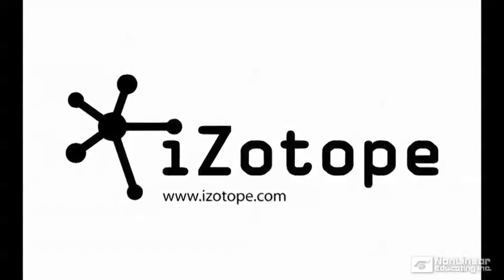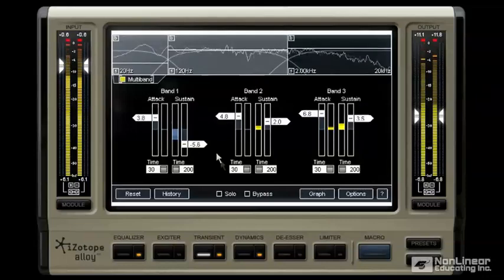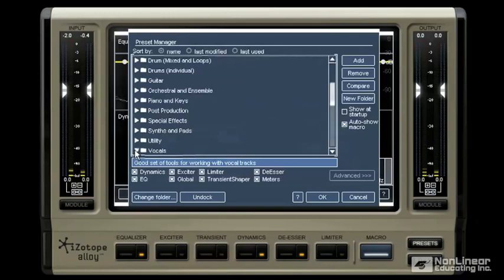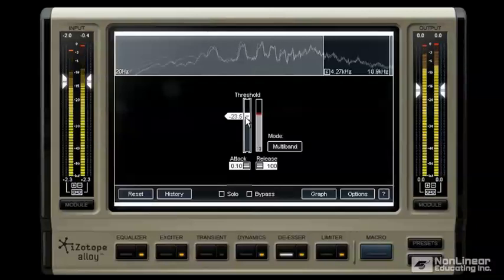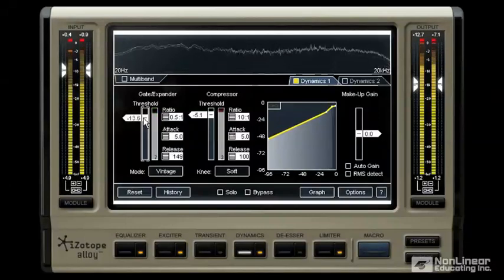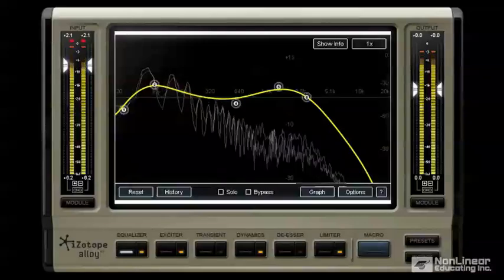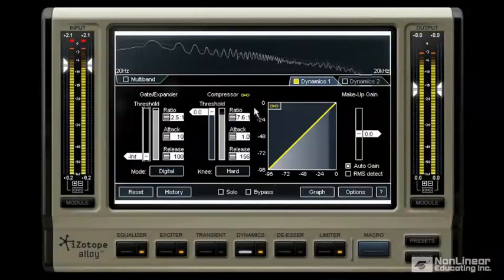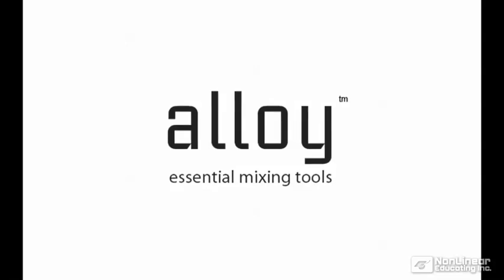iZotope Inc.: iZotope Hot Products - 01. Intro to iZotope alloy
iZotope Inc.: iZotope® Hot Products by iZotope
Video 1 of 10 for iZotope Inc.: iZotope® Hot Products

Hi Steve H here to welcome you to the iZotope Hot Products channel.

iZotope is one of the most creative and innovative audio companies on the planet. Their dedication to audio research stretches the boundaries of the plugin business to places no one else dares to go.

Ive used their Ozone all-in-one mastering plugin on my output channels for years. I recently purchased Alloy which brings the all-in-one plug concept to the channel strip. With its built-in EQ, Exciter,Transient Shaper, De-Esser and Limiter functions this plugin is a real powerhouse. But what really sets Alloy apart form its competitors, IMHO, is its amazing workflow features that seem to anticipate exactly what you want to do when you want to do it!

But these are only two of the iZotope family of plugins. Theres Zotope Vinyl, iDrum for iPhone (one of my favorite iPhone apps BTW), Spectron, Radius, Trash and many more.

So take a good look at iZotopes products and keep eye (and ear) on the iZotope channel at macProVideo.com for more videos of their amazing Hot Products.